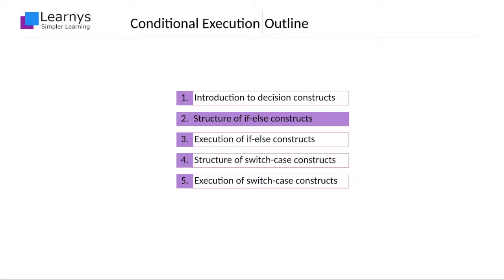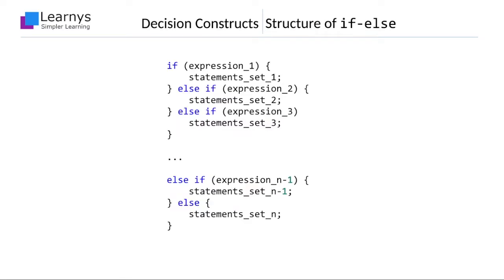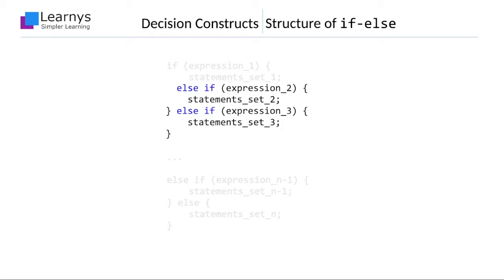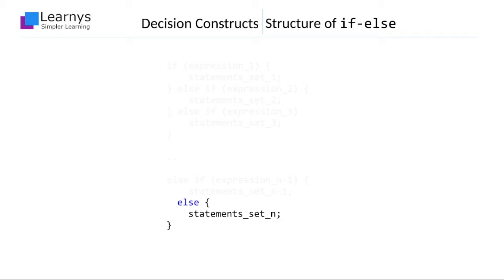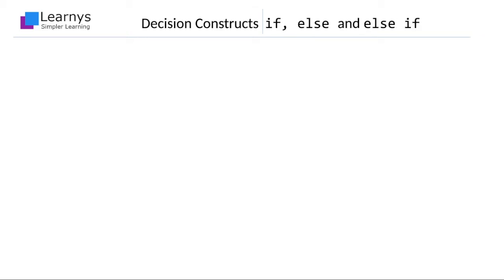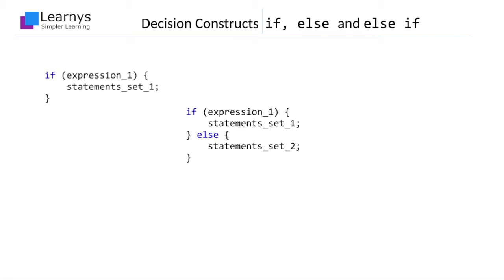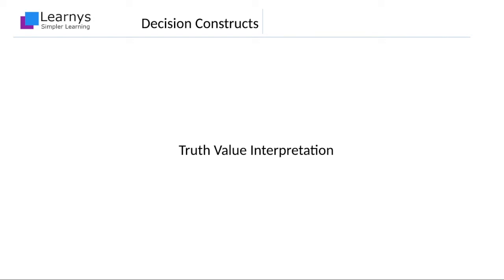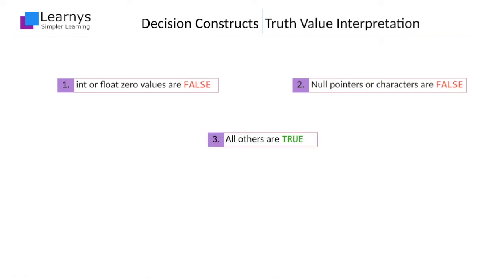If Else Lesson 2 of 5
Decision constructs available in C language. Covers all combinations of if and else and also covers switch case statements. Includes solved problems too.